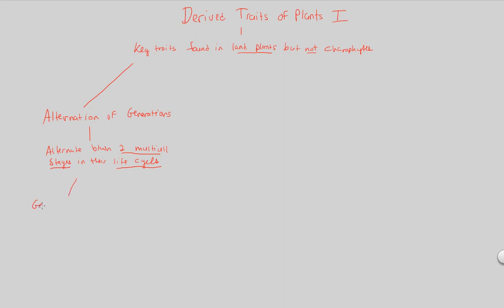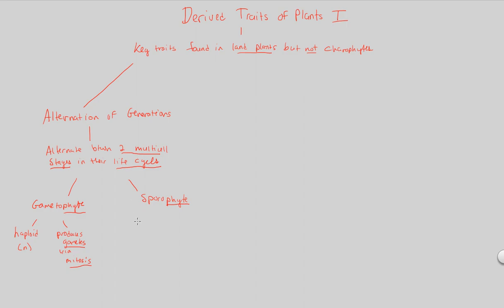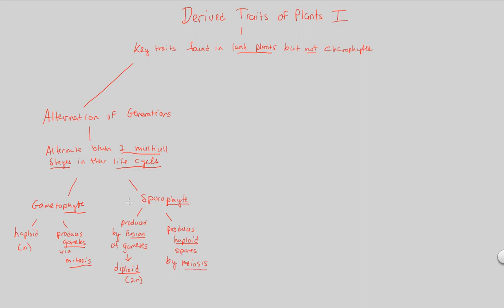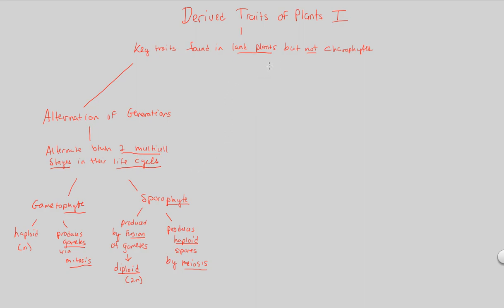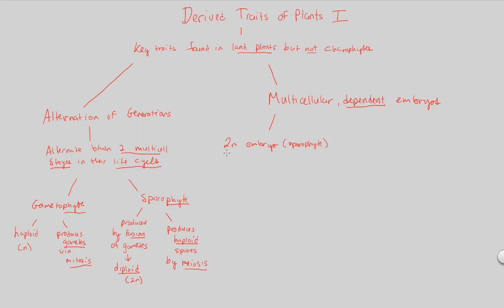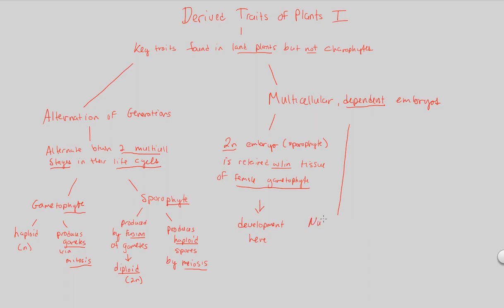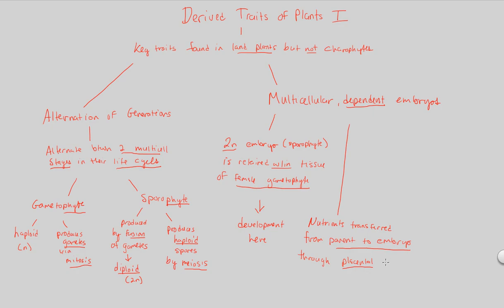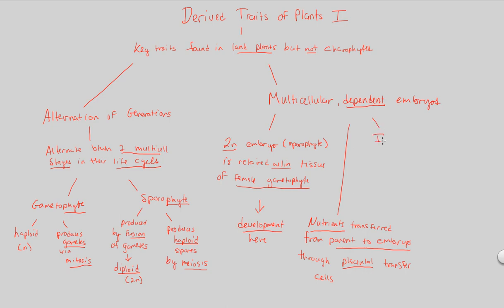PD I - Derived Traits I | BIALIGY.com